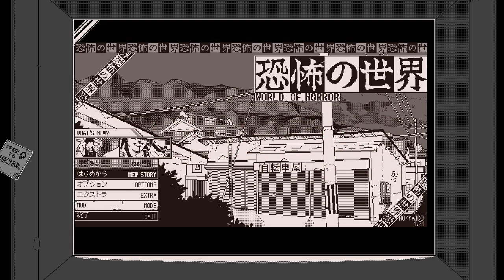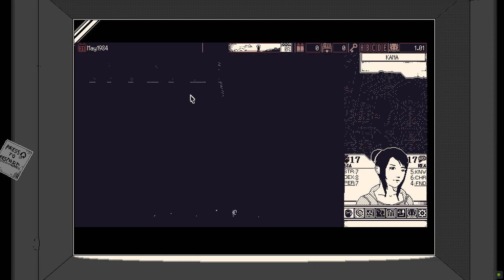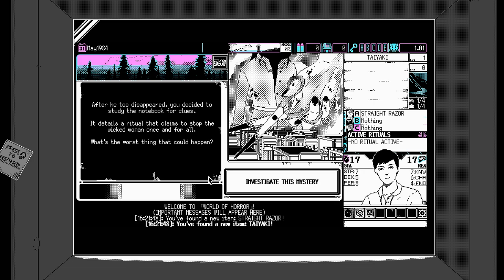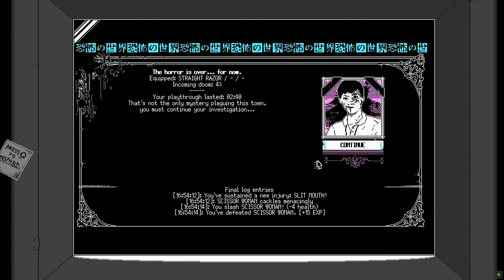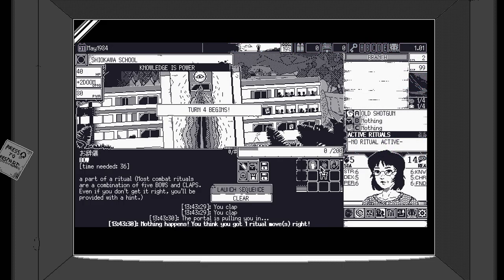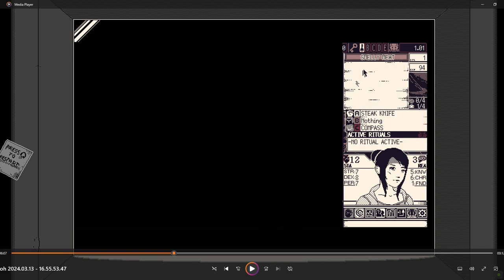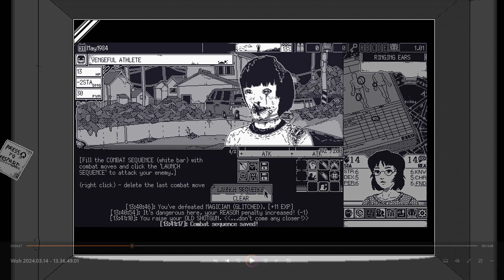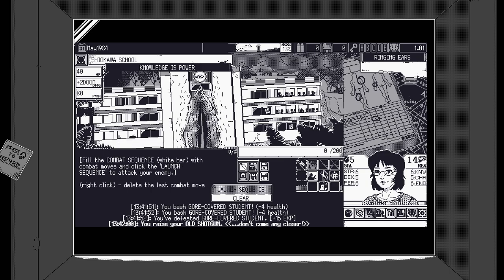World of Horror Review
World of Horror, also known by its Japanese title Kyōfu no Sekai, is a role-playing video game with a 1-bit pixel art style inspired by the works of H. P. Lovecraft and Junji Ito. The game was created by Polish developer Paweł Koźmiński and published by Ysbryd Games.
It's a pretty cool game with the only downside being its unique UI; though don't let that stop you playing it

Chapters:
00:00 Start
00:12 Introduction
01:05 Gameplay
02:52 Spine Chilling Story of School Scissors
06:51 GUI
09:42 Conclusion